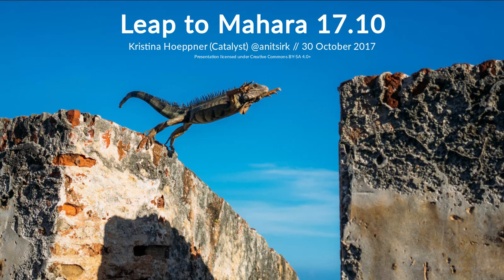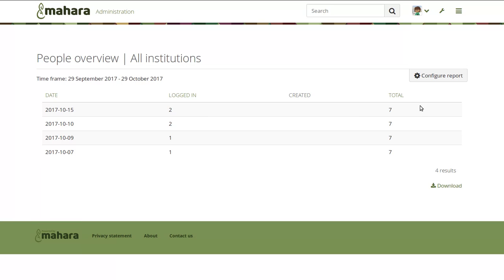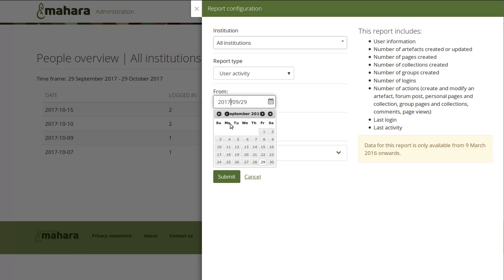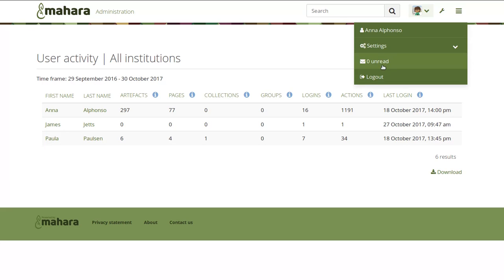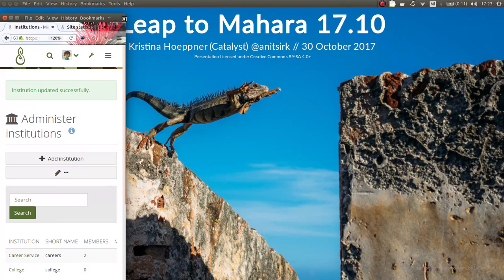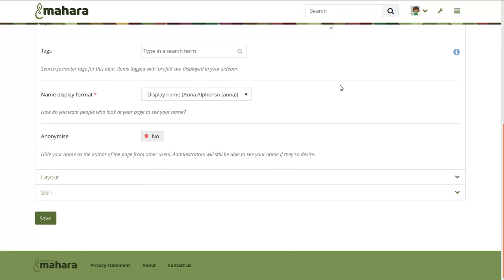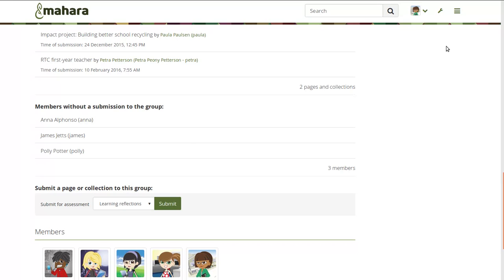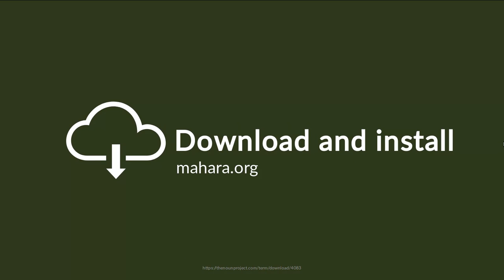Leap to Mahara 17.10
Presentation by Person (Institution) at Mahara Hui in Auckland, New Zealand, on April 2017.